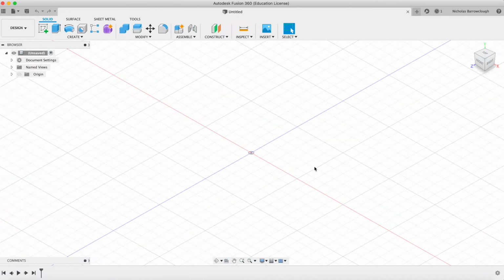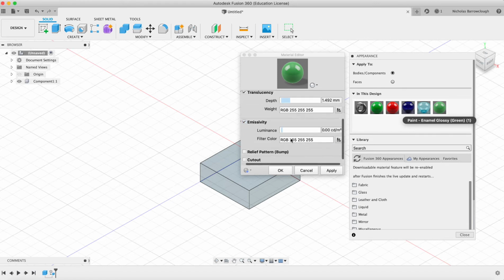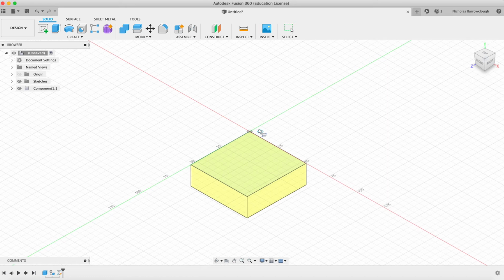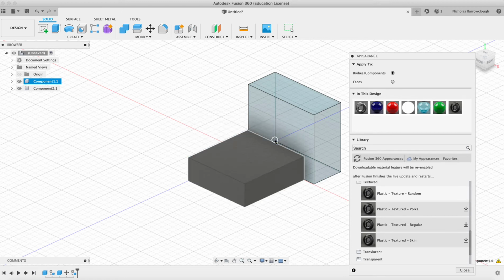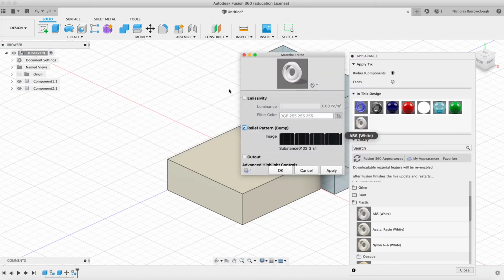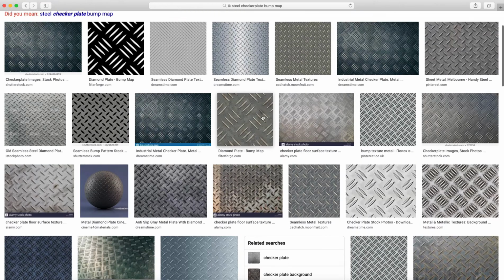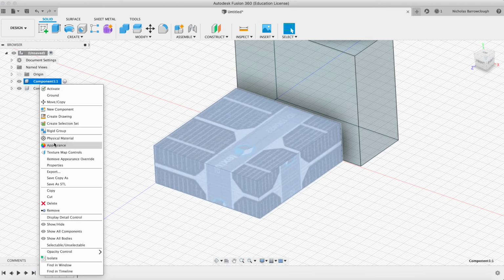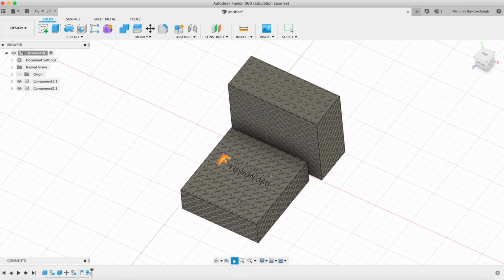Fusion 360 - Materials and Appearance Tutorial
In Fusion 360 you can apply a wide range of ready made appearances that cover most of your requirements. These are also customizable in terms of color, luminosity, transparency and so on. However, you might also want to further customize by uploading bump maps to give a custom texture to a surface, or even a material you made yourself in photoshop. In this tutorial we will cover the basics of doing this, as well as applying a recall.